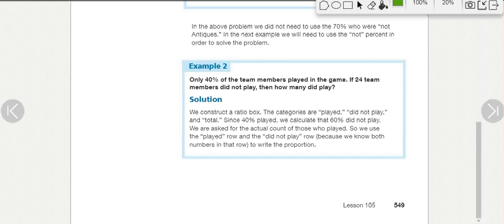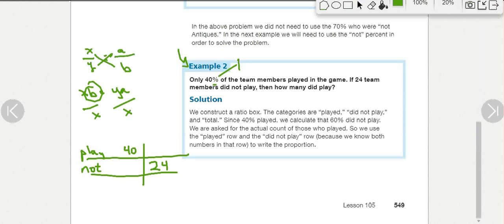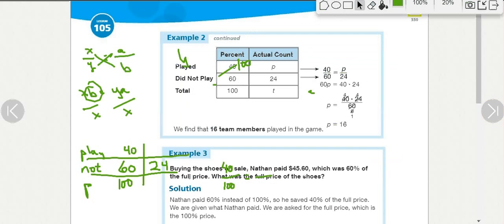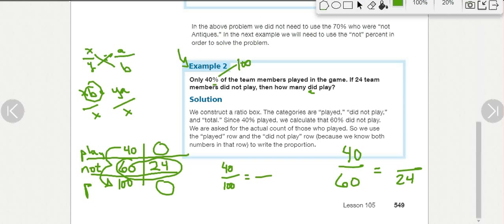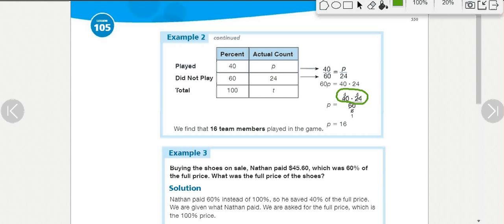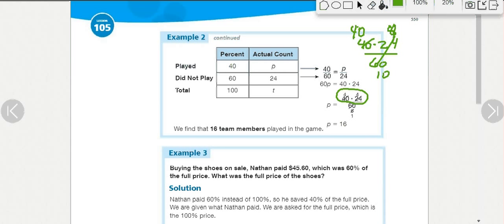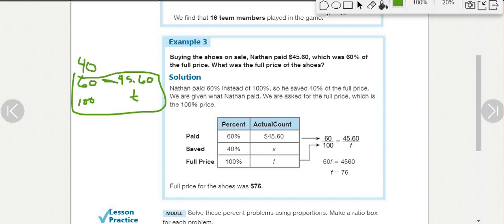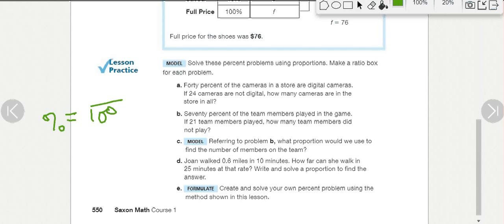Percentage Word Problems - Course 1 Math Lesson 105